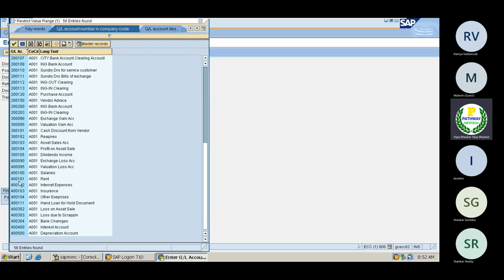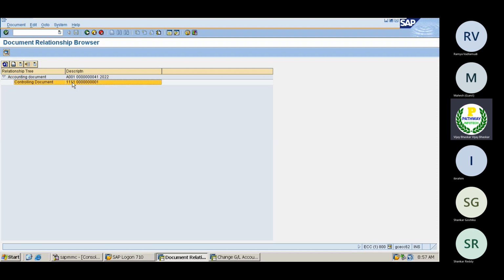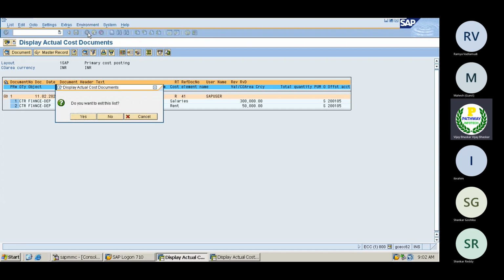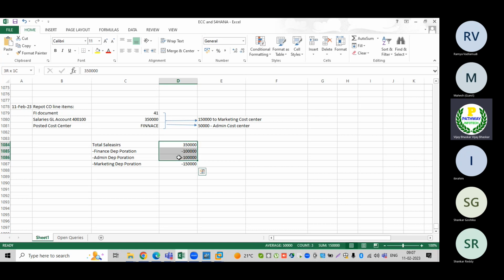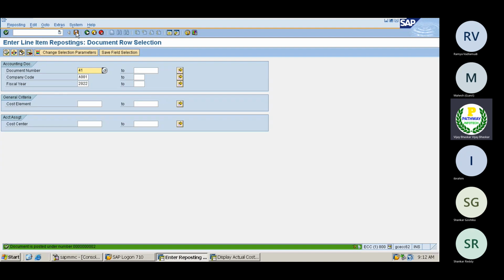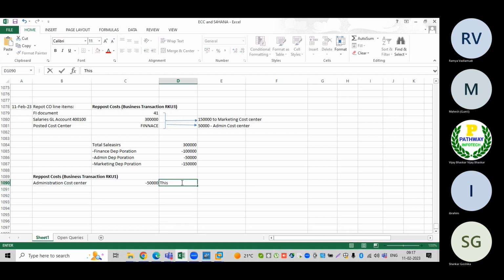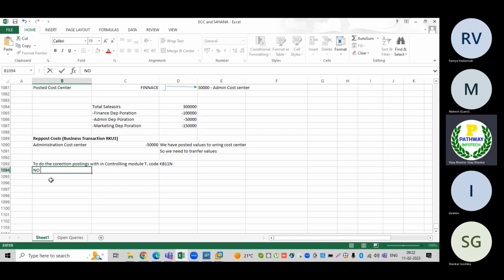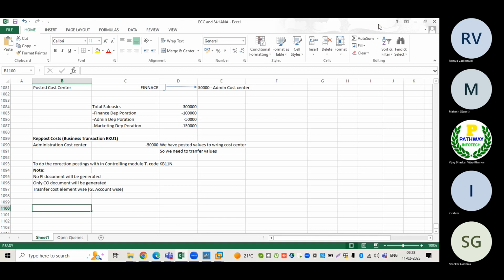SAP FICO||Controlling || Repost CO Line Items - RKU3|| Repost Costs - RKU1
Education Qualification:
1. MBA with ICWAI

Hands on experience on the below SAP modules:

1. SAP FICO
2. SAP FSCM (Credit, Collections, Dispute and Treasury and Risk Management
3. S4HANA Migration from ECC 6.0 to S4HANA 1709
4. S4HANA 2020 Green Field Implementation FI+FSCM